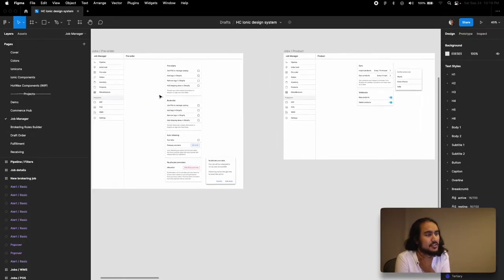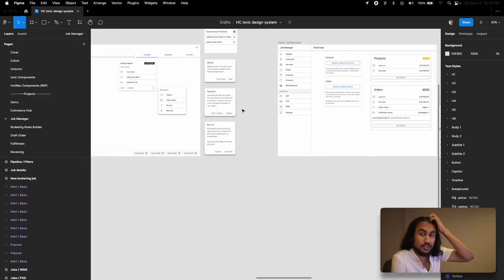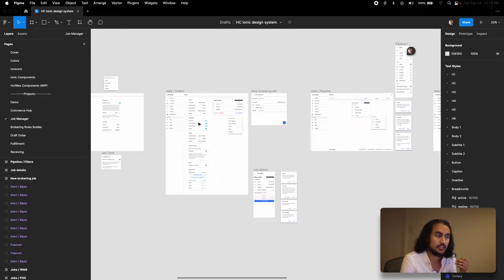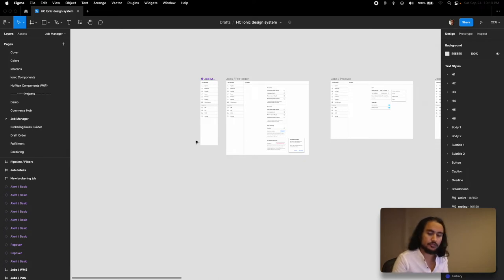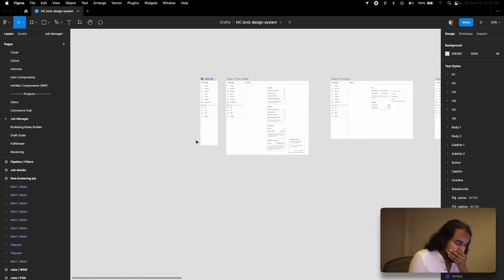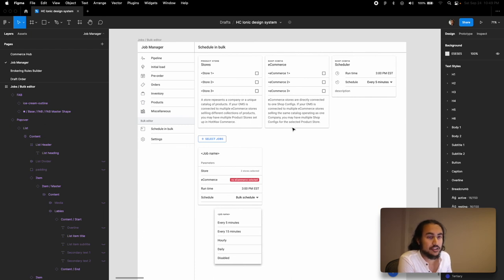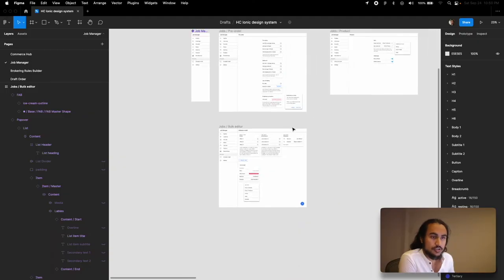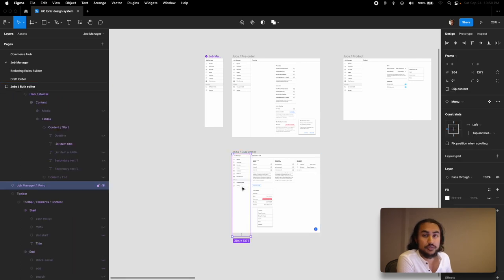Designing HotWax Commerce - Ep 1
This is the first episode of a series where is log my process of designing enterprise apps for HotWax Commerce. I mostly use the Figma Ionic UI Kit that I created so this also doubles as a tutorial for that.